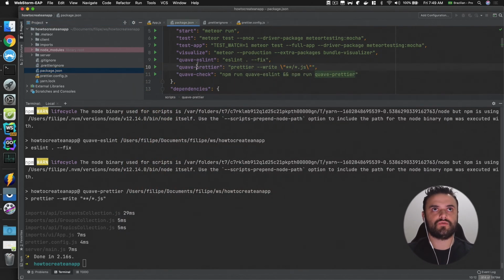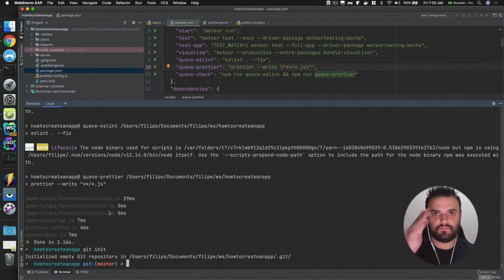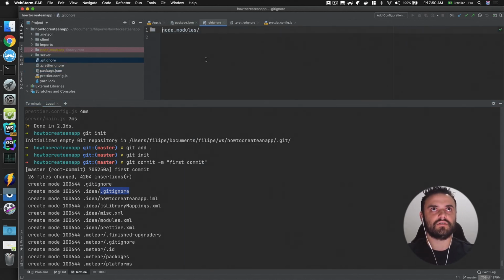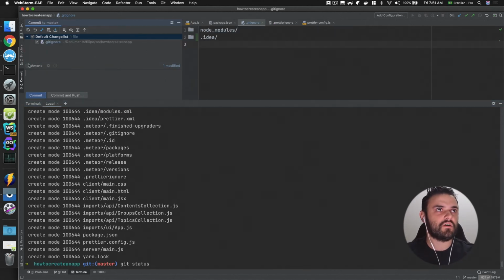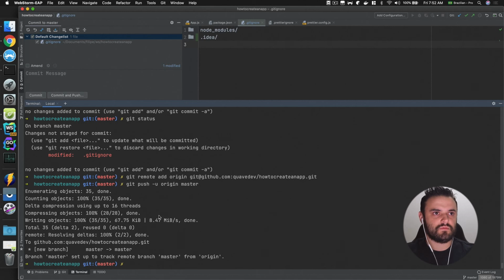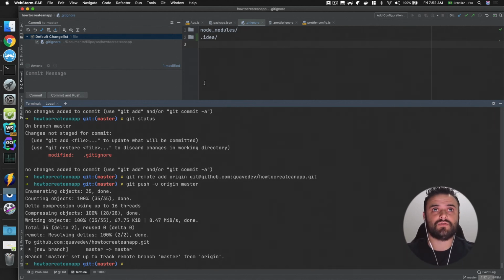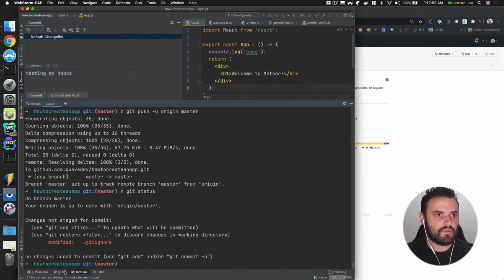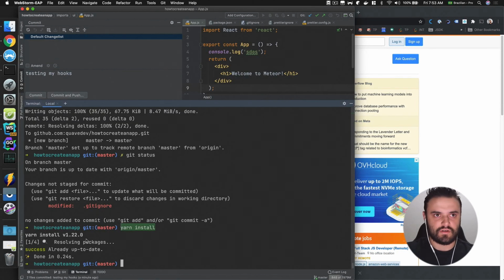Git Set up - Making Of - 05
In this video you can see how I set up git.